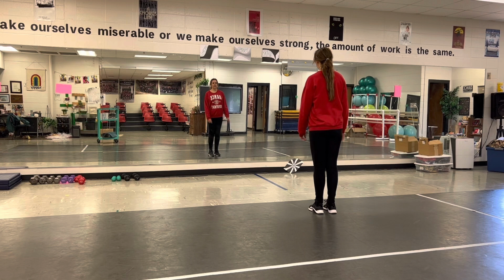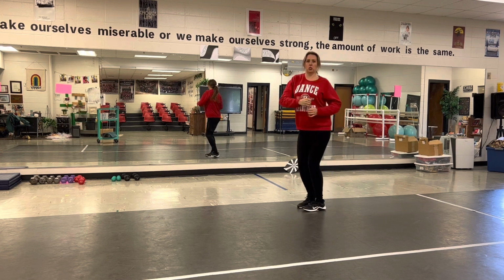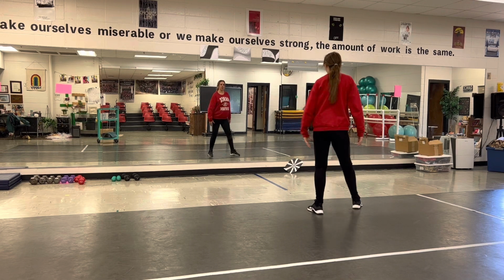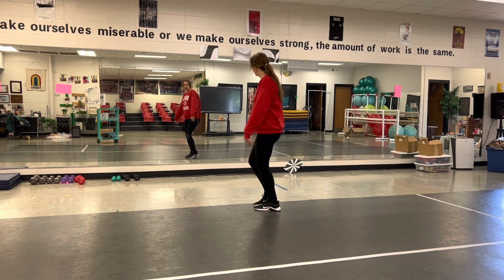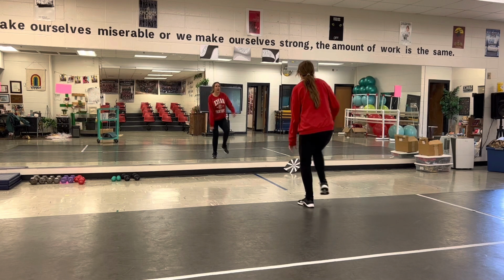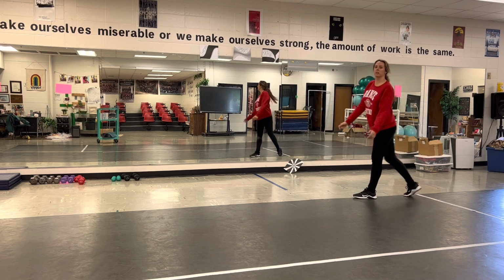Dance Dawgs hip-hop tryout routine